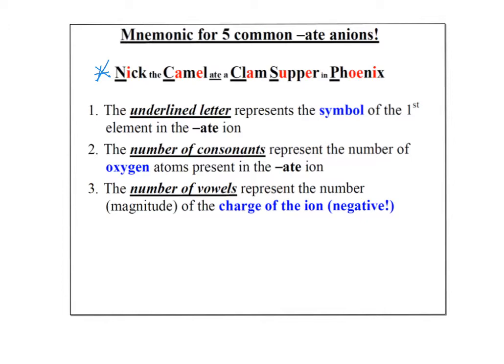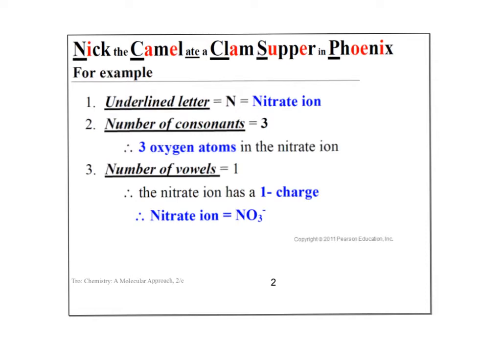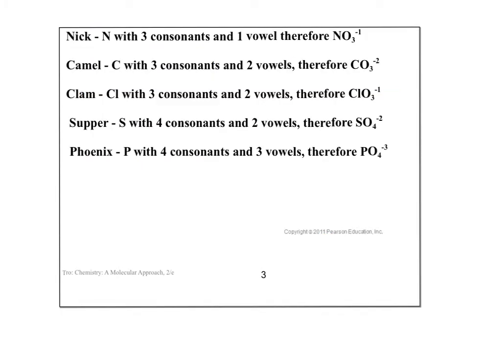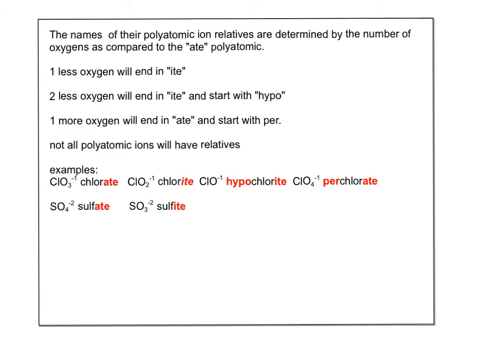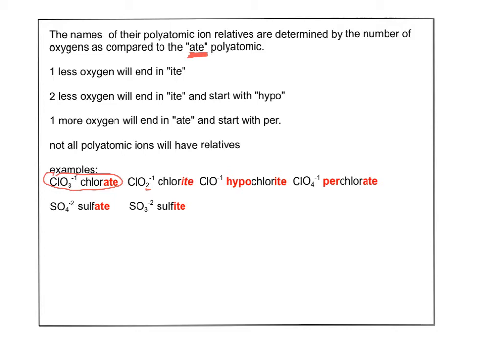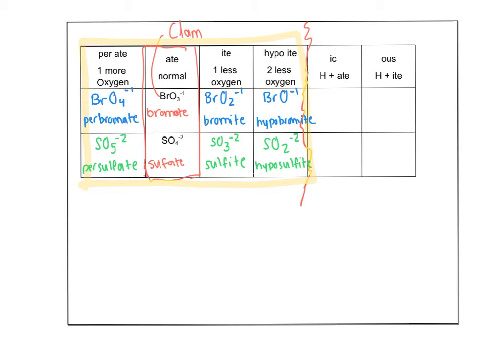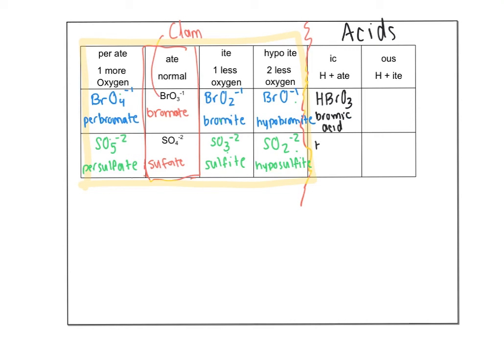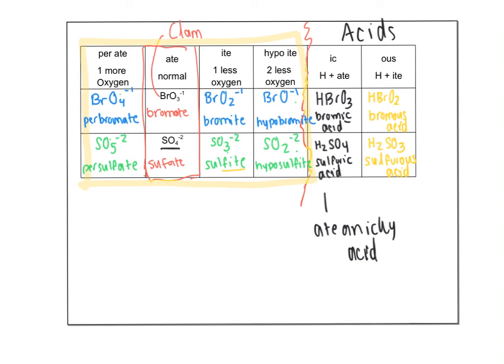Polyatomic Ions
Trick to help memorize the -ate polyatomic ions and their families.
AP Chemistry
Honors Chemistry
Chemistry